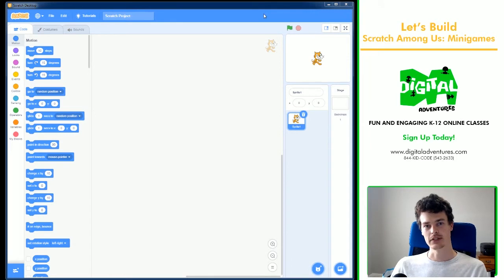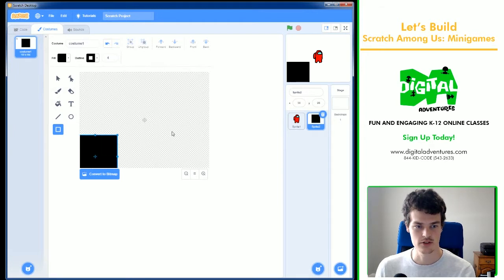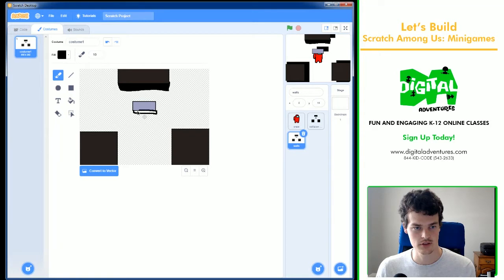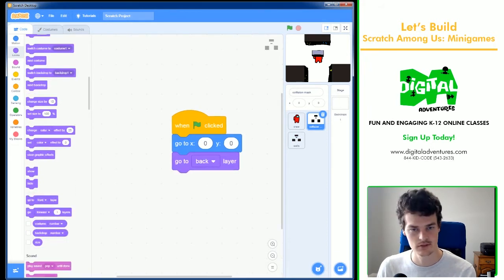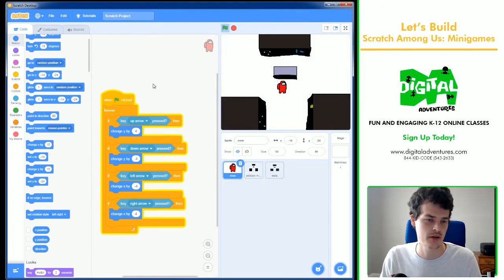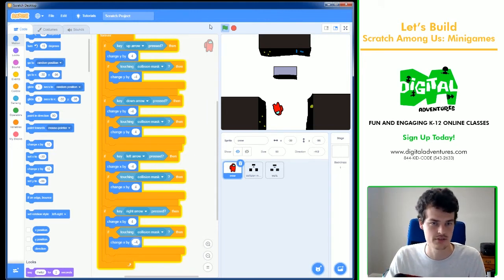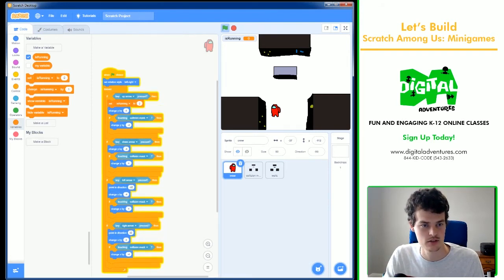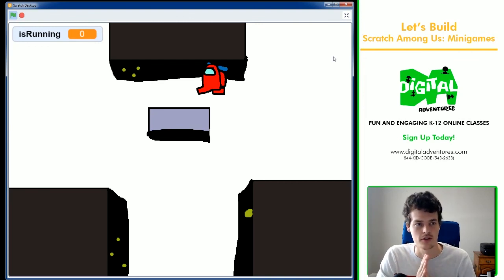Let's Build Tutorial: How to Make Among Us Walking Game in Scratch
In this let's build, Jim codes in scratch an Among Us walking crew member with wall collision. Learn different programming techniques to recreate this popular game.

Sign up for coding classes to learn how to build more great games and programs